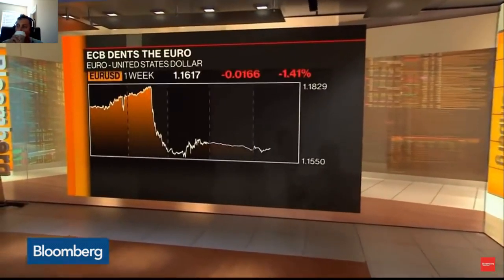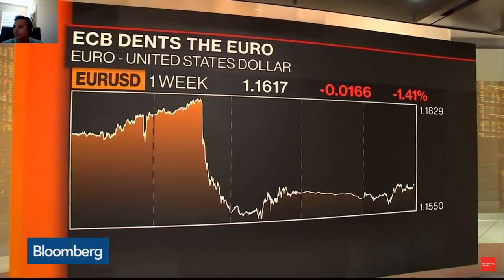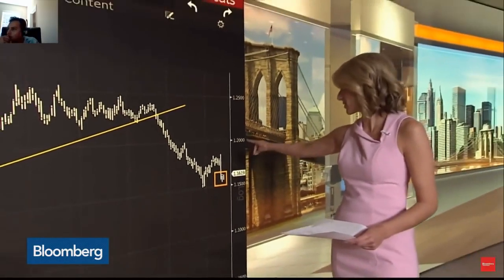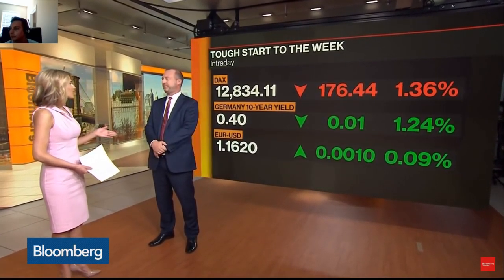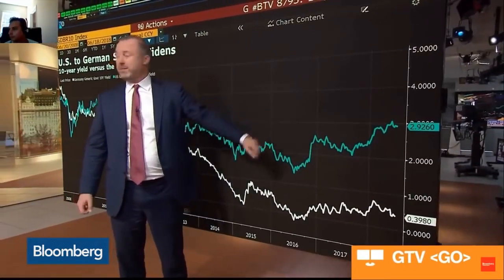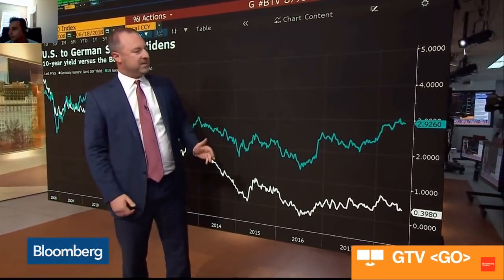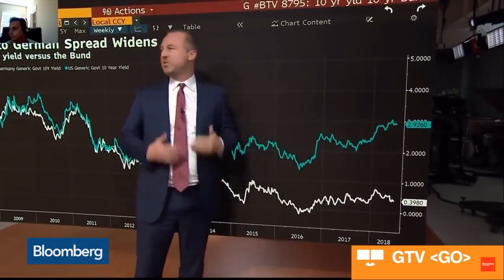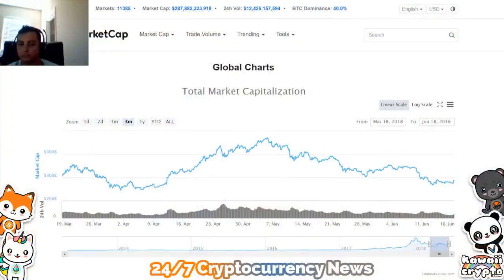Dollar vs Euro and Cruptocarrency